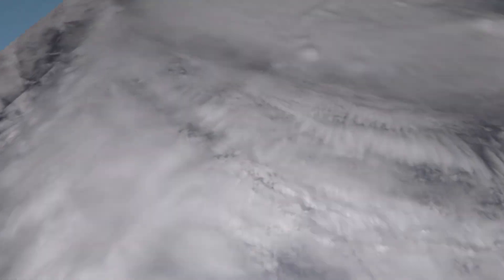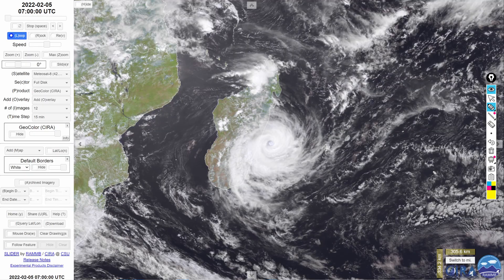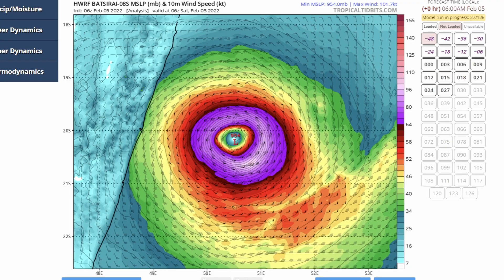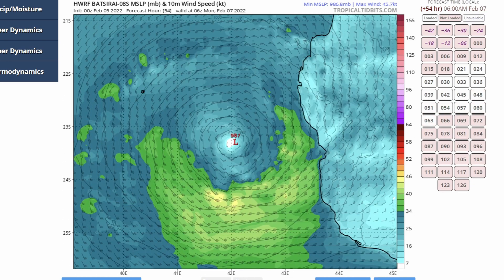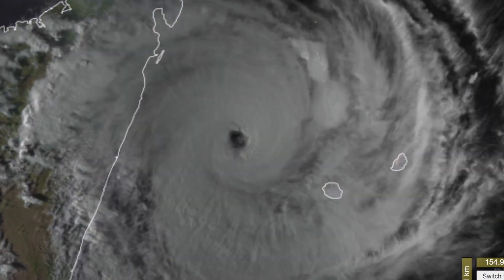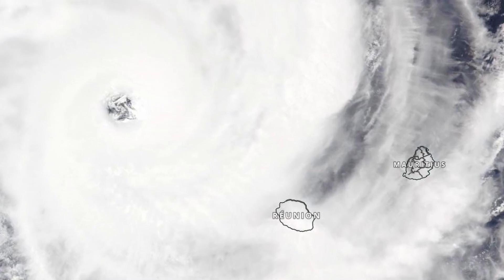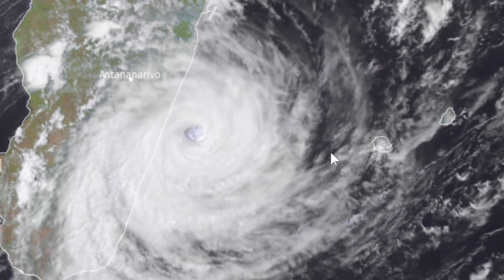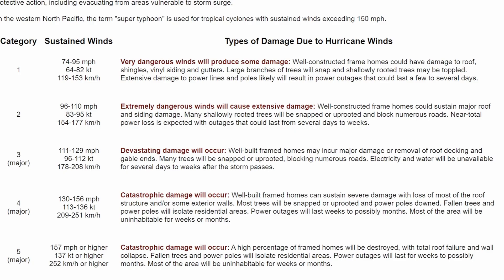Tropical Cyclone Batsirai Madagascar landfall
A look at the forecast for strong Tropical Cyclone Batsirai as it approaches Madagascar